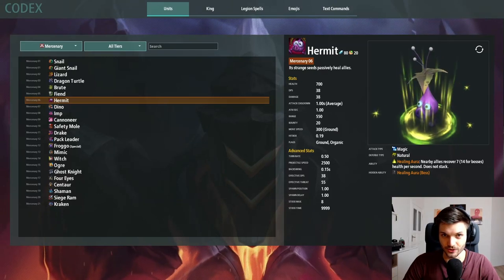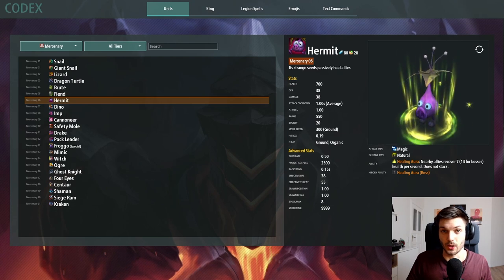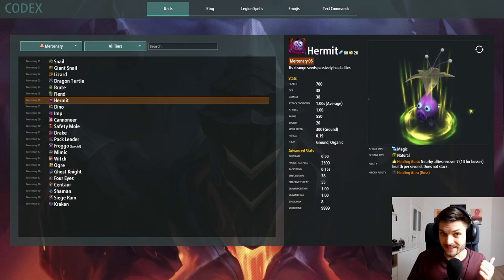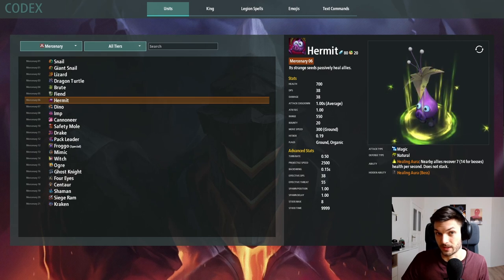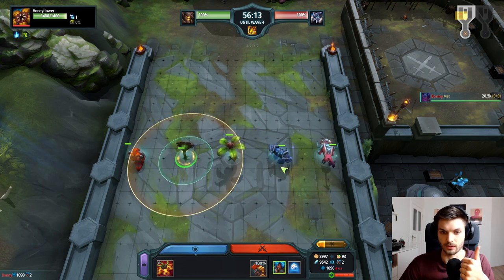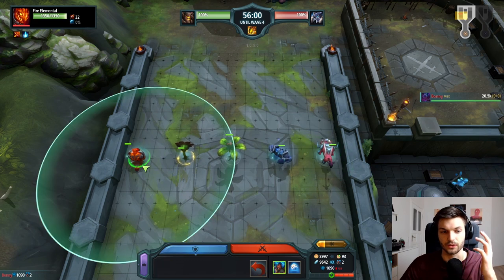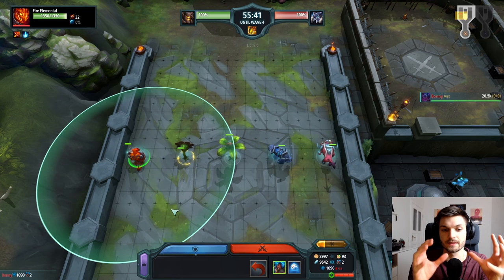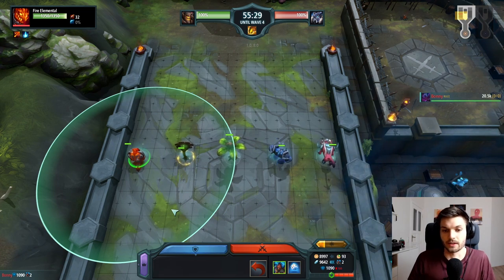LTD 2 | The Hermit - Legion in short #9 | Bonny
In "Legion in short" I try to explain problems in short.
This is the first videos about the mercenaries and when they are strong.
If there are any things you wonna know about, let me know.

I am Bonny (2.8k+ peak in Season 5) and try to improve your rating with some guides.